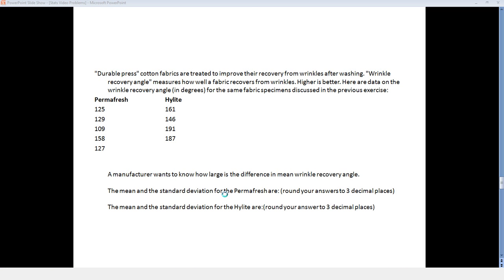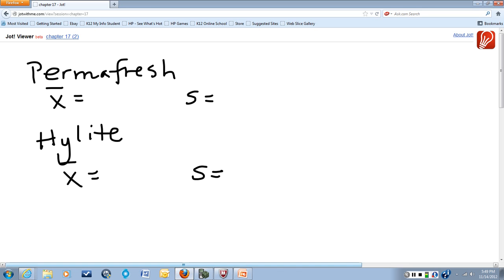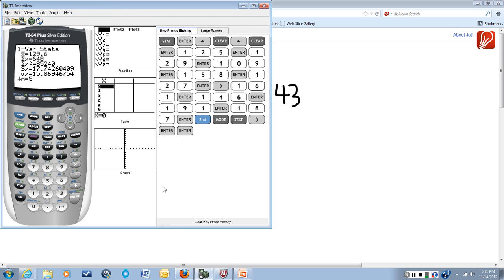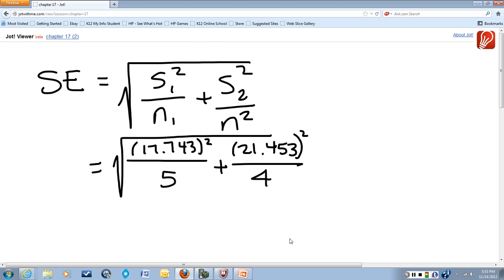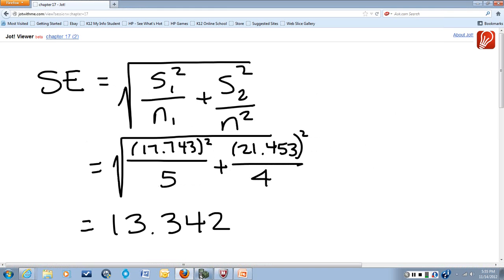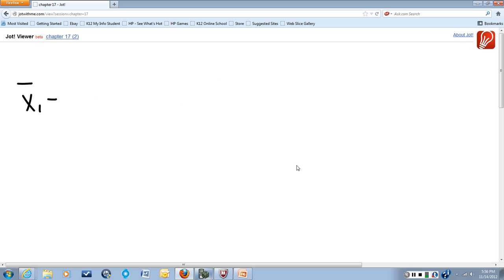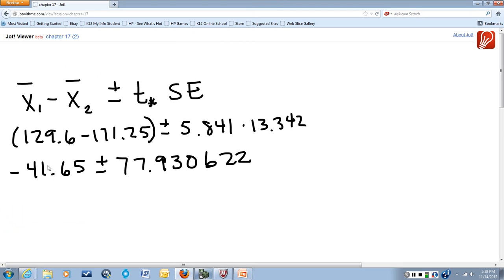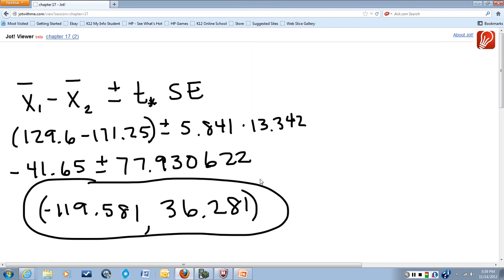Chapter 18 Number 4